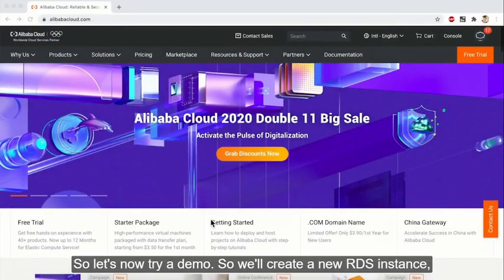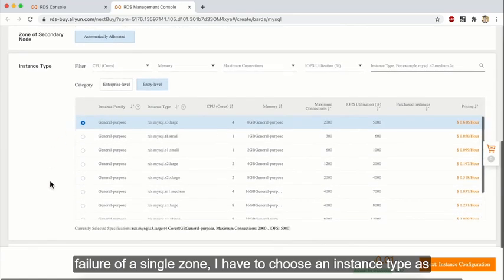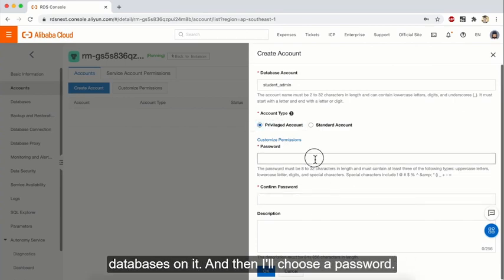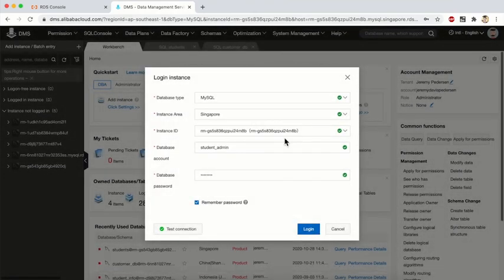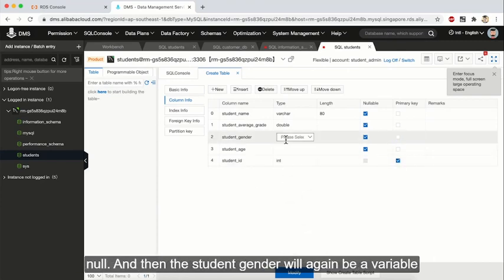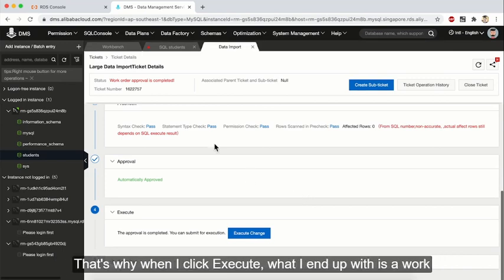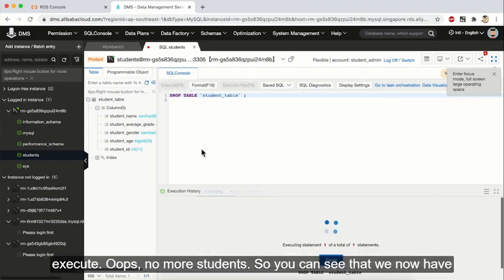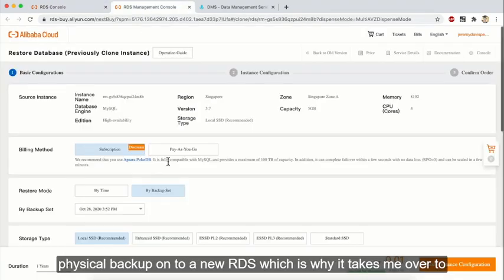Alibaba Cloud Certification Preparation (RDS Demo: Instance Backup & Temporary Instance)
"Discover the power of Alibaba Cloud RDS and learn how to effectively manage your databases with our comprehensive Alibaba Cloud Certification Preparation video on Instance Backup & Temporary Instance. This video will provide you with a deep understanding of the RDS service offered by Alibaba Cloud and how to use its various features to optimize your database workloads. With a focus on Instance Backup & Temporary Instance, you'll learn how to effectively backup your database, restore it in case of a disaster, and create temporary instances for your testing needs. Whether you are a beginner or an experienced cloud professional, our video will provide you with the knowledge and skills necessary to successfully prepare for the Alibaba Cloud certification exam. With easy-to-follow explanations, hands-on demonstrations, and practical examples, you'll be ready to tackle any database-related challenge that comes your way. So, don't wait any longer, start your journey towards becoming an Alibaba Cloud certified expert today!"